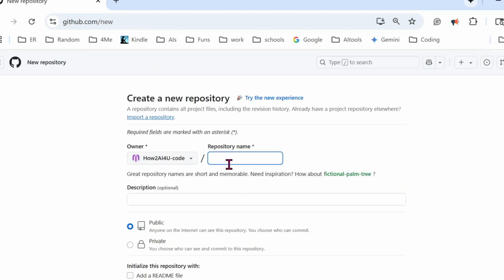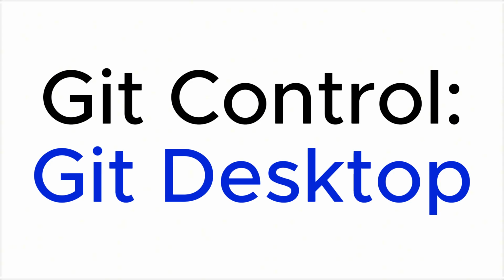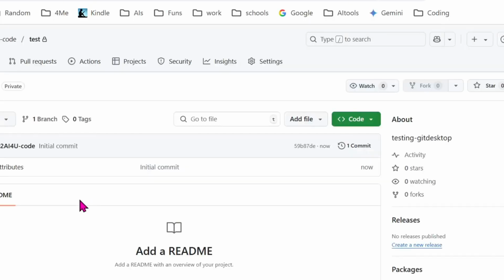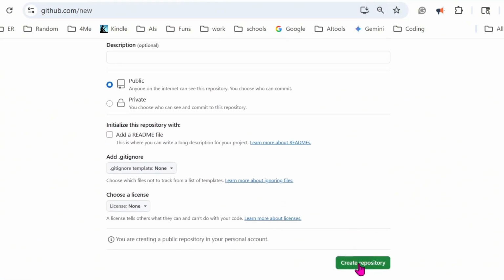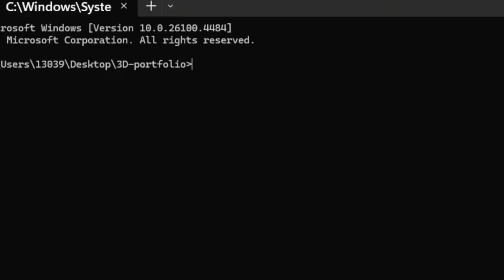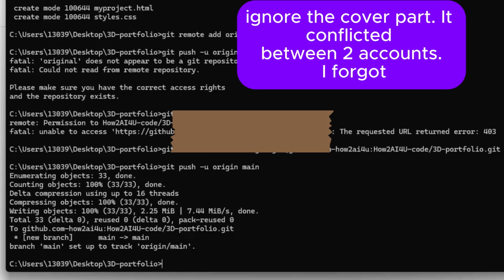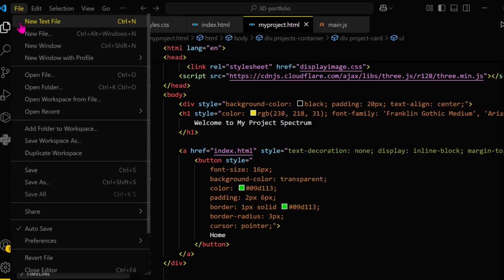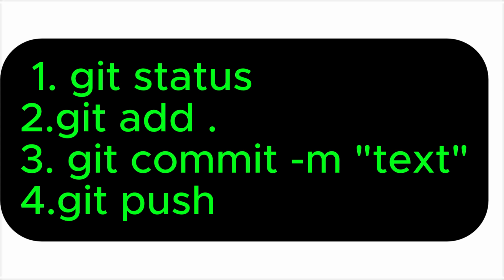Free 3D Portfolio Website | Full Source Code to Download | P2 Hosting-GitHub-Git Control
This is part 2 of the 3D portfolio website. This part walked through hosting on GitHub: Manual for beginners and GIt Control both git Desktop and terminal (command line).